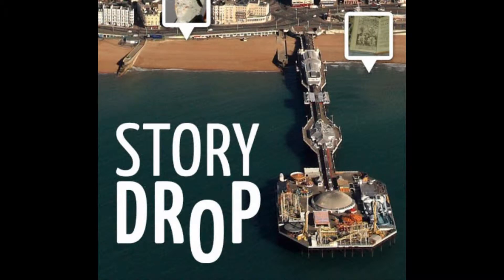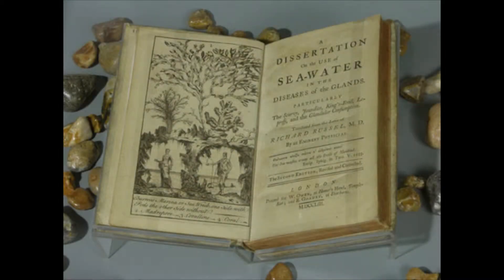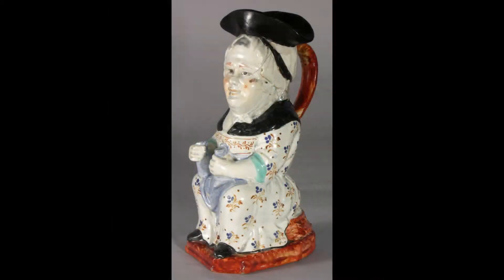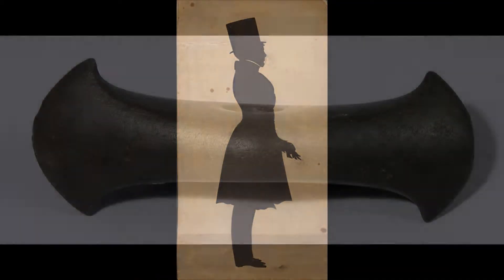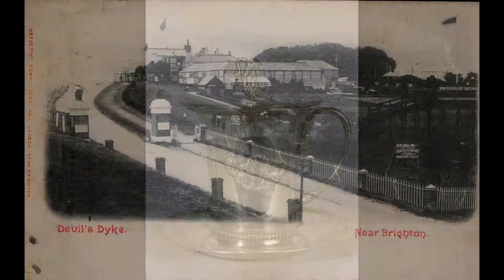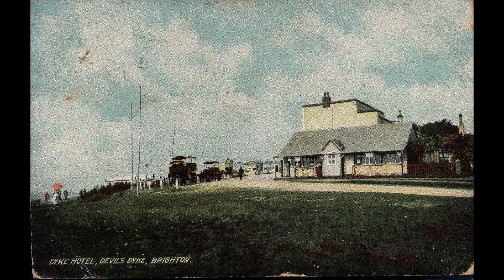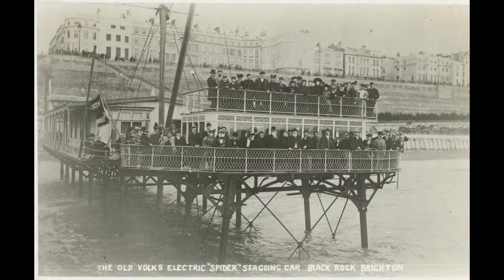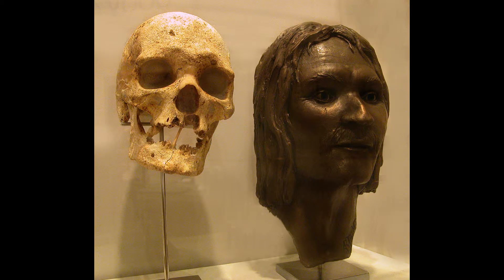Story Drop teaser clip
Teaser trailer for the Royal Pavilion and Museums' Story Drop app launching 7 September 2013 as part of Brighton Digital Festival 2013.

App funded by Arts Council England and produced in association with Surface Impression.